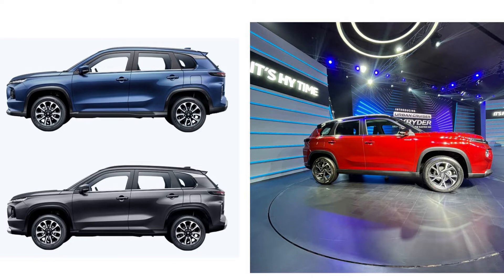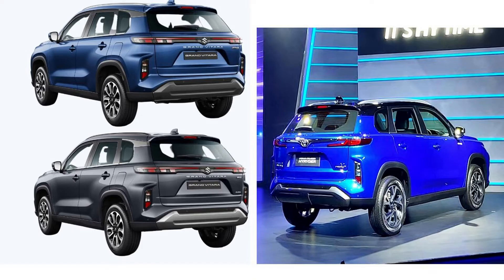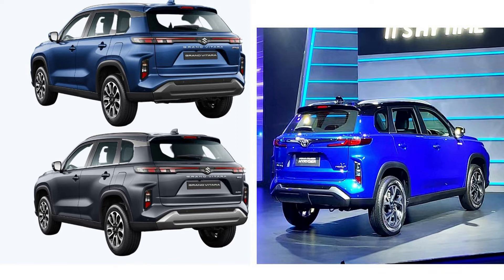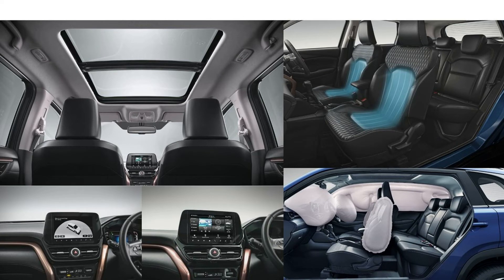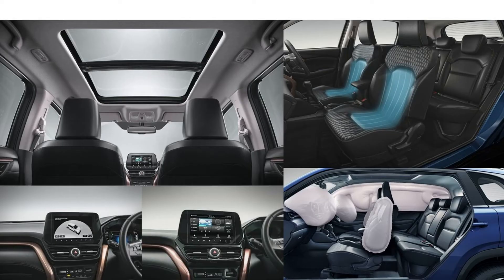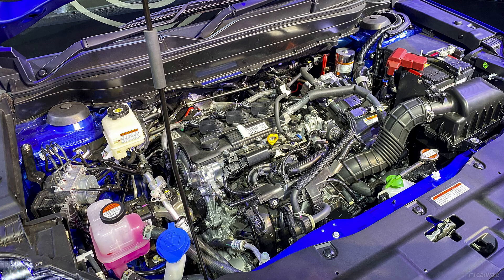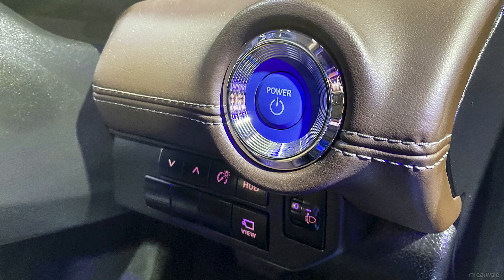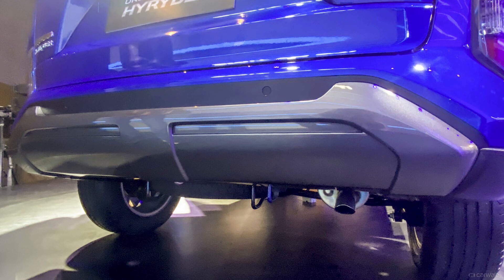Maruti Grand Vitara vs Toyota Urban Cruiser Hyryder | Detailed Comparison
Hey friends, Vinod Rajput this side & thanks a lot for watching my video. Please "LIKE" the videos if you enjoyed watching.